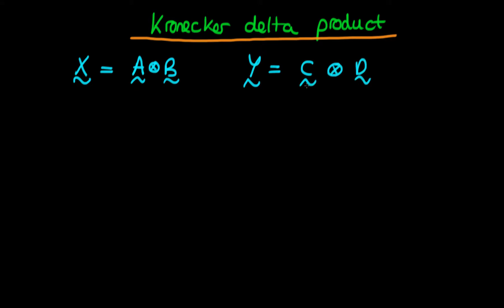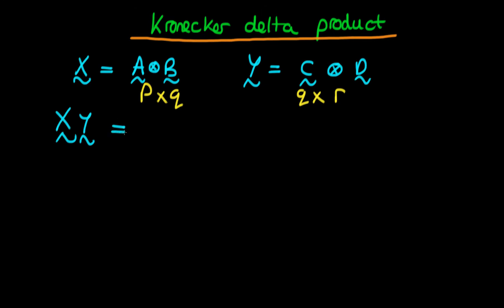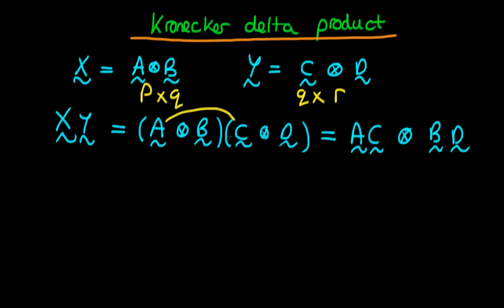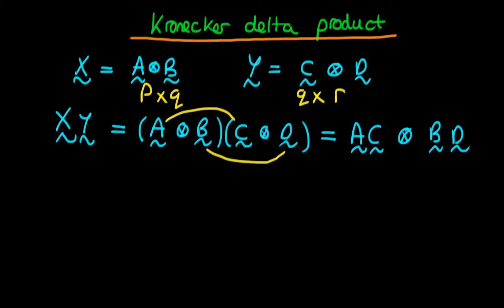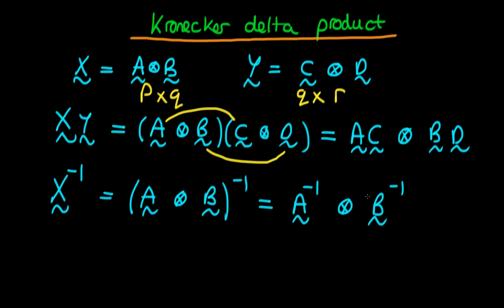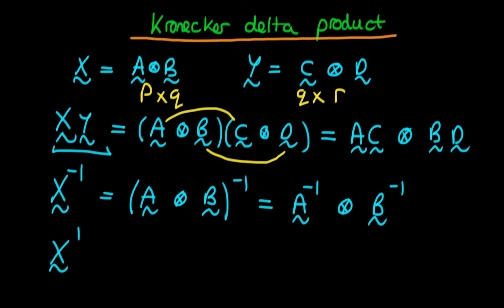50 - Kronecker Matrix Product - properties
This video provides a description of the properties of the Kronecker matrix product, which then allow for construction of more elaborate estimators in matrix form.